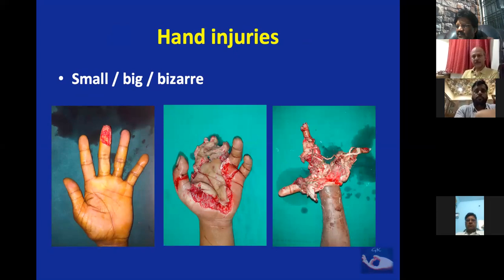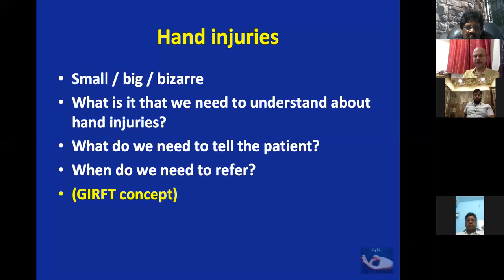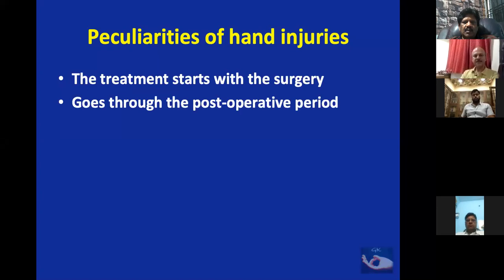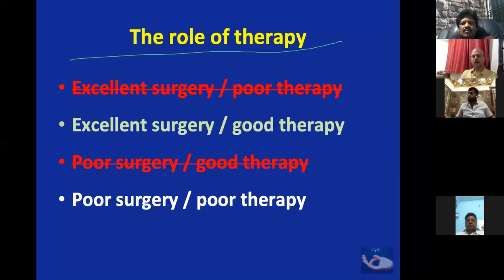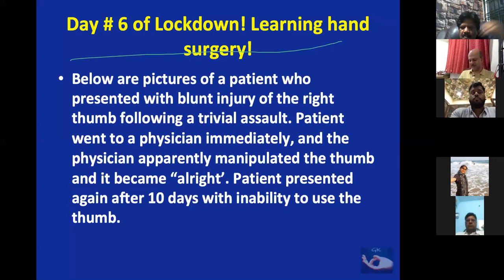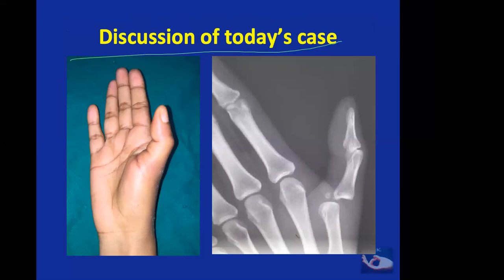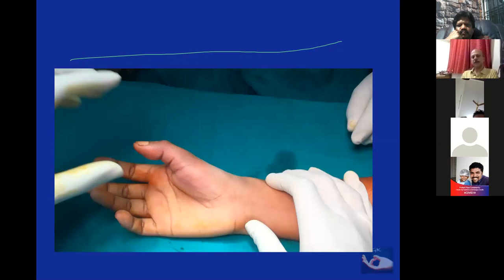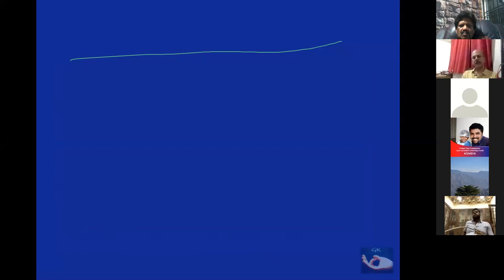An introduction to hand surgery Dr Karthikeyan Gomathinayagam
Dr.Karthikeyan Gomathinayagam MS MCh(Plastic) is a well renowned Plastic, reconstructive and hand surgeon in Chennai and an accomplished teacher. He has to his credit teaching and mentoring a large number of plastic surgeons. He presently heads the Plastic surgery department at the Omandur medical college and super-speciality Hospital in Chennai. This is an introductory lecture in ZOOM to hand surgery